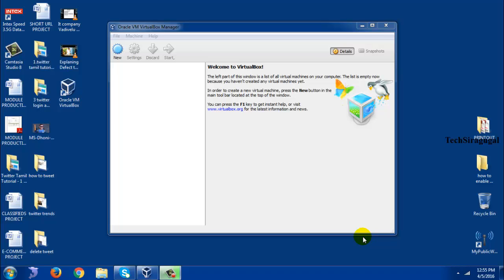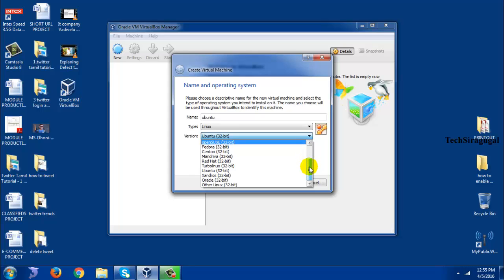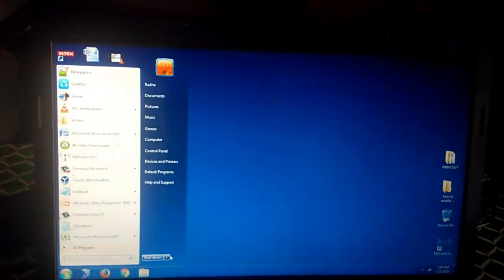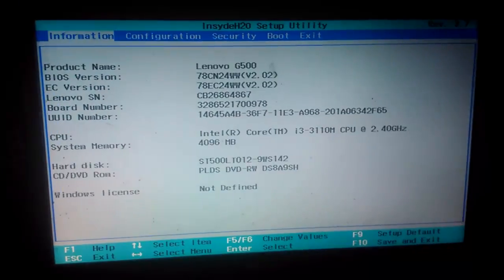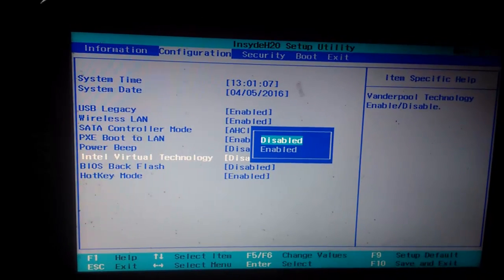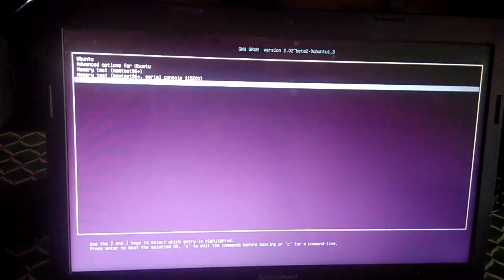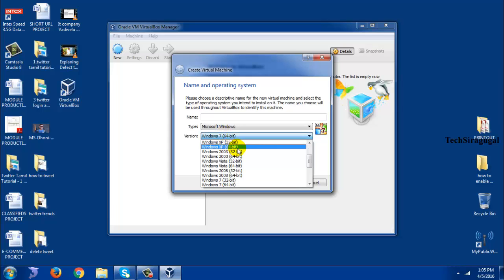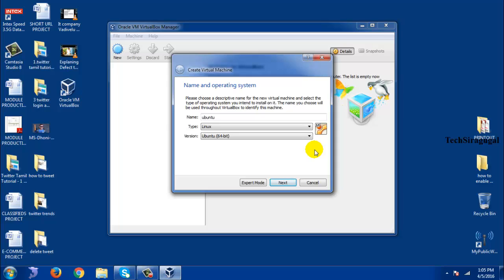Resolved: No 64-bit machine option from VirtualBox version dropdown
Find the simple steps to resolve following issue in oracle virtual box

" No 64-bit machine option from VirtualBox version dropdown "